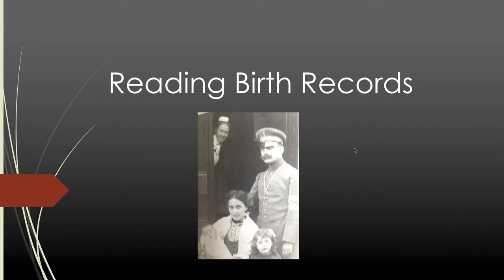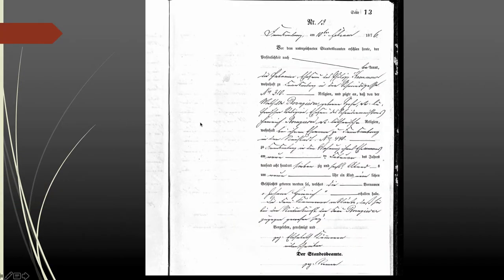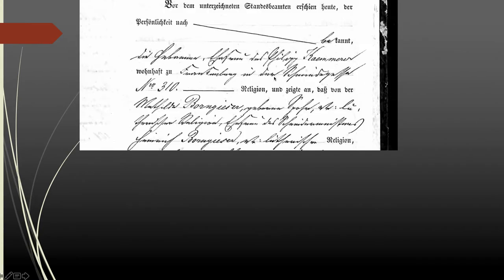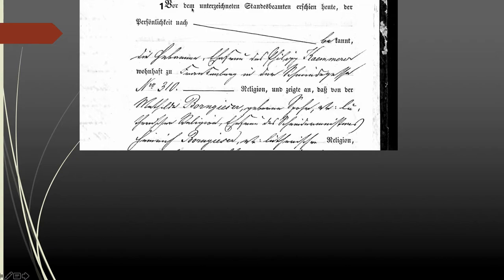How to Read German Birth Records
Check out the first five minutes of the birth record lesson of the German handwriting course (this lesson is included in Reading the Old German Handwriting Full Course and in Level 3, both found at the link above).